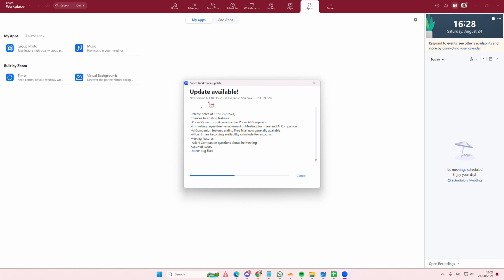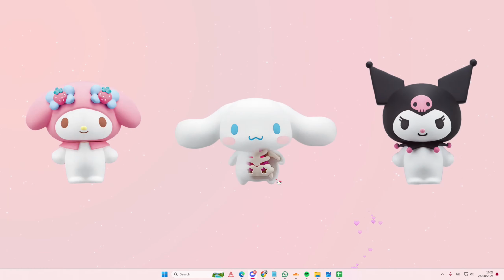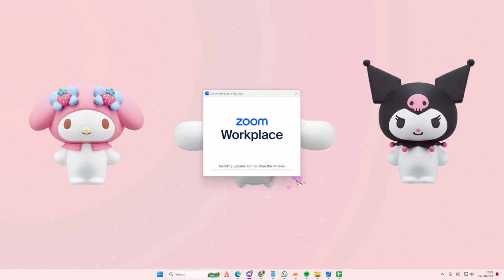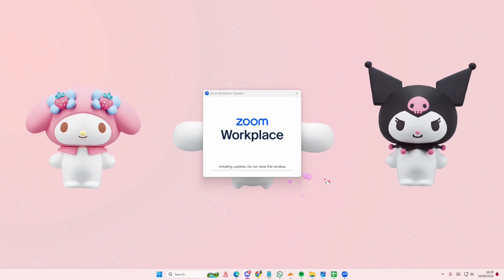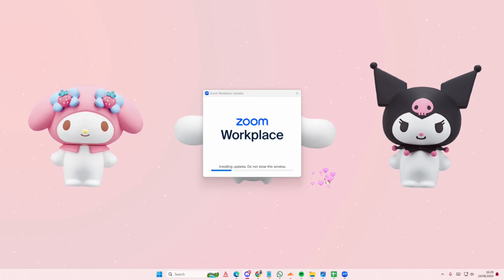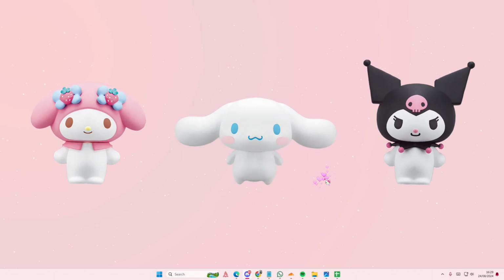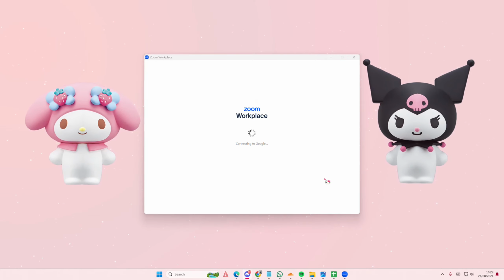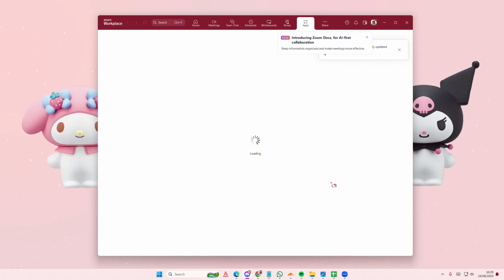How You Can Update Your Zoom App To The Latest Version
Learn how you can update your Zoom app to the latest version by watching this video.